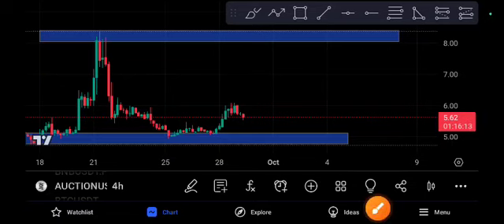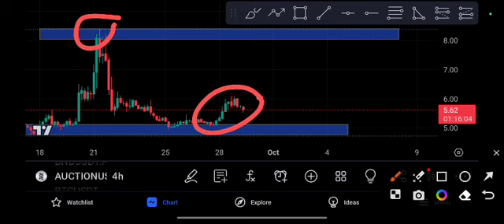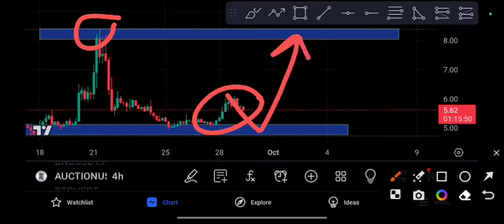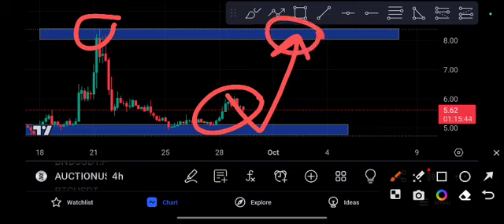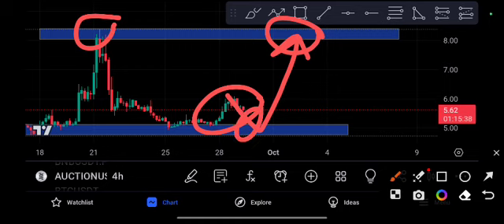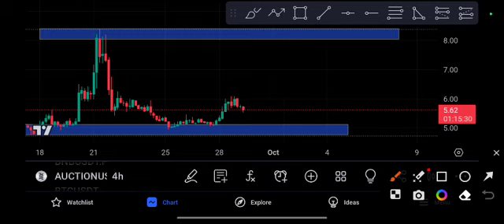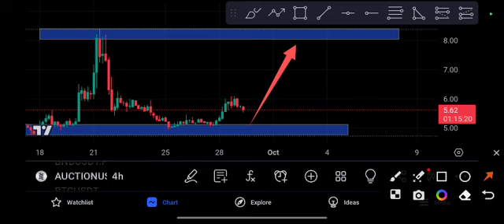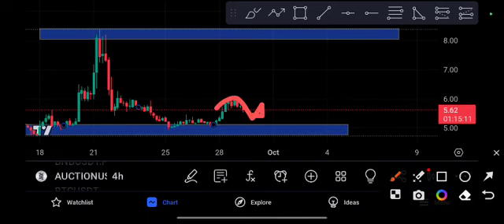Bounce Token OMG Auction token Price Prediction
Queries Solved:
1.  today target
2.  price today
3.  price prediction
4.  token today target